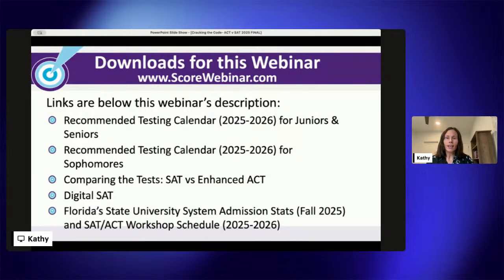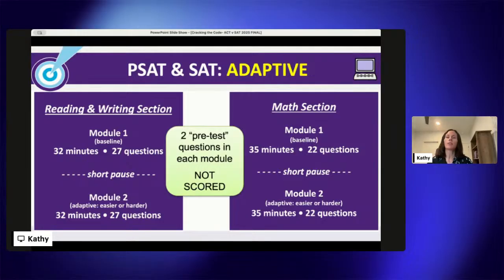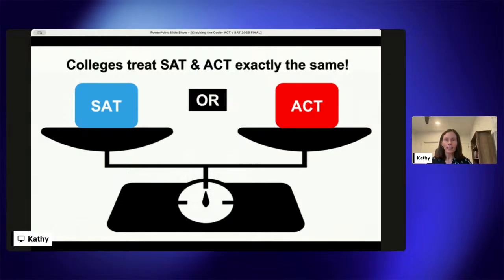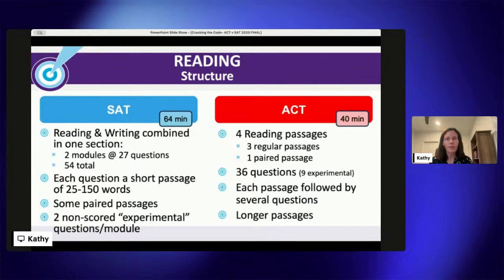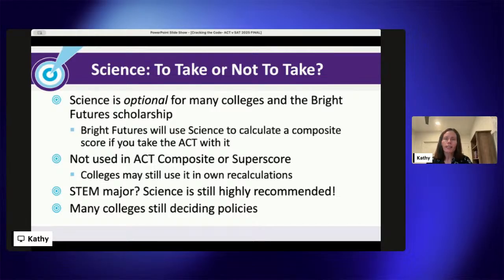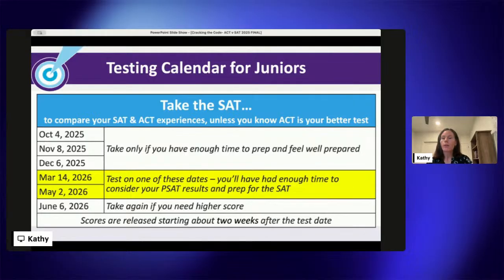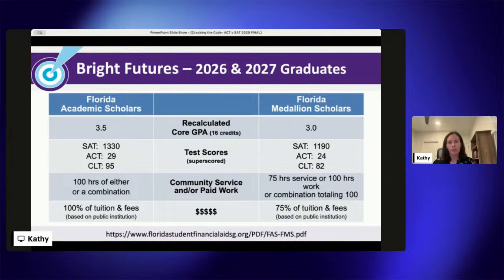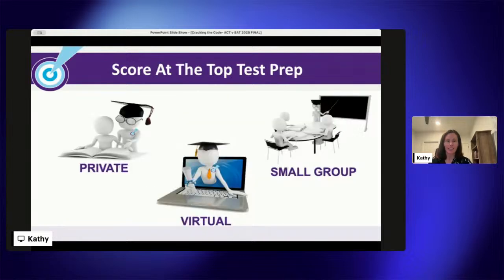Cracking the Code: SAT, ACT, and Test-Optional Explained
September 10, 2026 @ 6:30PM

Are you grappling with the evolving landscape of college admissions testing? Navigating the differences between the SAT, the enhanced ACT, and the implications of test-optional policies can be overwhelming. We're here to clear the confusion!

Join us for a free 60-minute webinar led by one of our seasoned experts to gain actionable insights and a competitive edge.

What You'll Discover:
* The Key Differences Between the SAT and the ACT: Demystify the distinctions between SAT and ACT, and learn which one aligns best with your strengths and goals.
* Gain insight into the enhanced ACT: Explore some key changes to this test, allowing you to best decide which test to take, and when.
* A Roadmap for Testing Success: Receive a strategic guide crafted by experts to propel you toward top scores and college admissions success.
* Deciphering Test-Optional Policies: Learn what it means for you and how to navigate this choice effectively. See which colleges have returned to testing requirements. Learn how to decide to send, or not, a test score.
* This webinar is designed for students, parents, educators, and anyone invested in the future of college admissions.